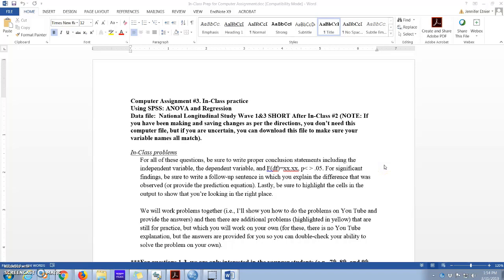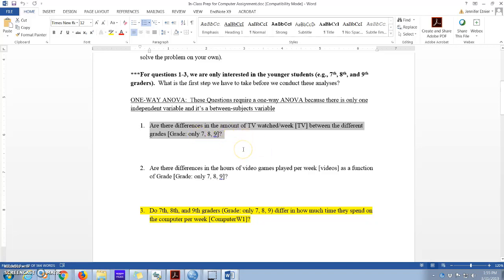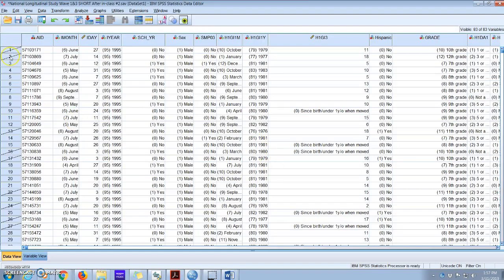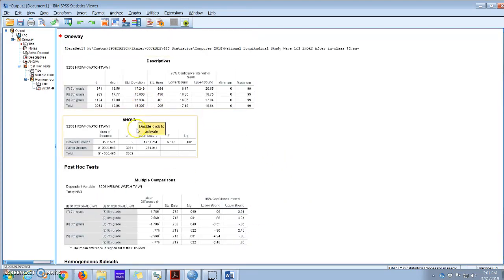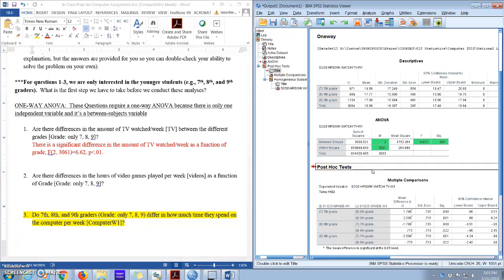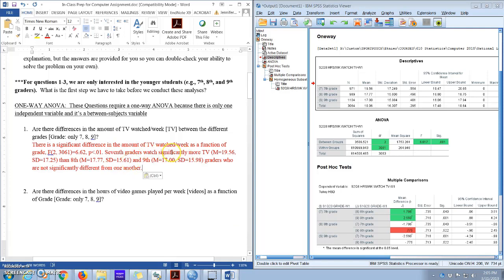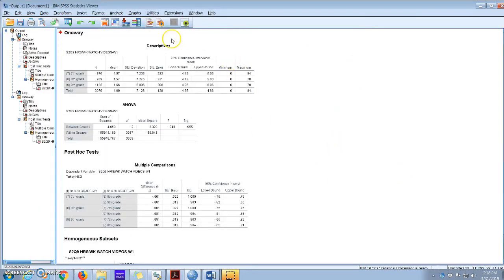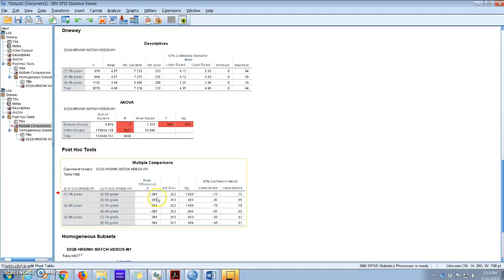Part 1 Assignment #3 Problems 1 3 v2